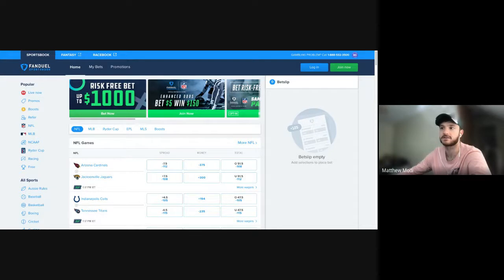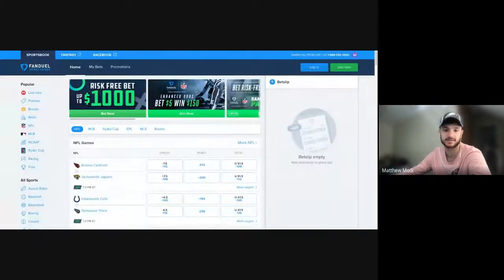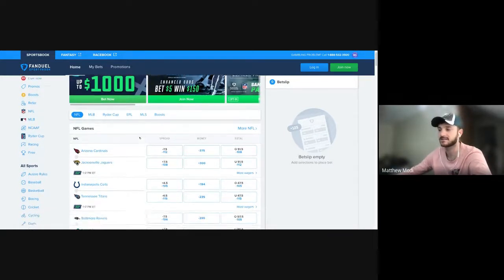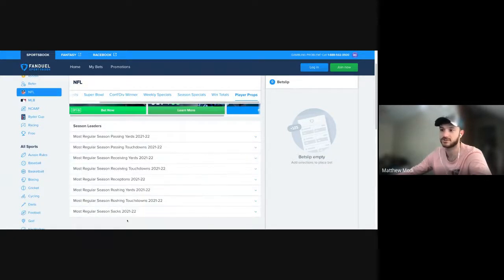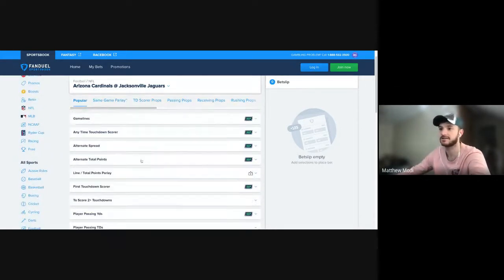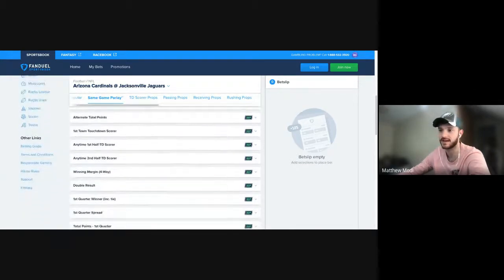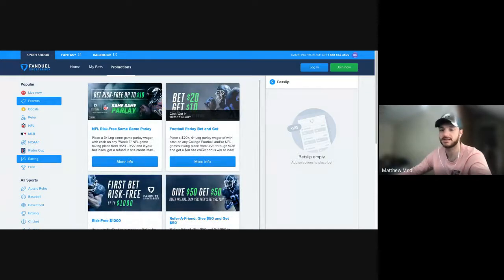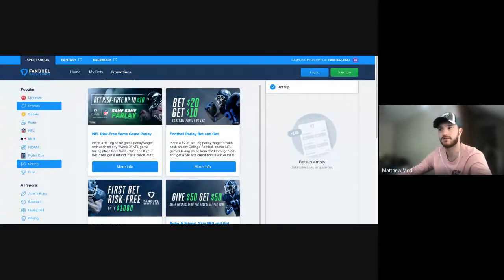Fanduel Sportsbook Reviewed in 5 Minutes: Full-Time Data Analyst Explains the Pros & Cons of Fanduel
In this video, full-time data analyst Matthew Modi outlines Fanduel sportsbook. Matt is a sports bettor located in Virginia, a state with regulated sports betting. Fanduel currently operates in a variety of US states, including New Jersey, Pennsylvania, Colorado, Iowa, Indiana, West Virginia, Arizona, Tennessee and Virginia. It's in almost every state, so it's sports betting 101 that you need a Fanduel account if you want to take your sports betting seriously.

Matt discusses line shopping on US sportsbooks first, showing examples from NFL week 3 games. Fanduel is currently offering the best odds on Buffalo Bills at -330 moneyline odds. He mentions that Fanduel sportsbook often offers the best odds and tends to have lower "juice" than most others. However, Matt is NOT a fan of the promotions on Fanduel sportsbook. He mentions that the Fanduel odds boosts and promotions are typically worse than DraftKings sportsbook. DraftKings & Fanduel are currently the two largest US sportsbooks, and Matt makes it clear that DraftKings is his favorite bookmaker at the moment.

Matt discusses the Fanduel same game parlay feature (SGP), which was first released on Fanduel. He likes that Fanduel allows you to bet on more options than DraftKings sportsbook.